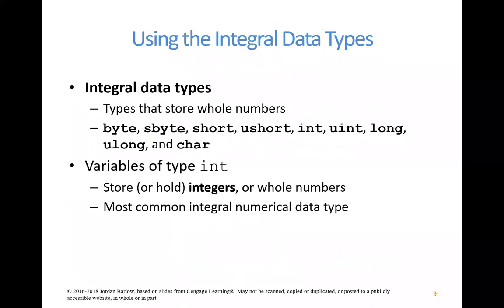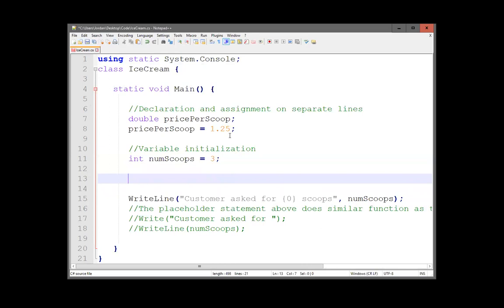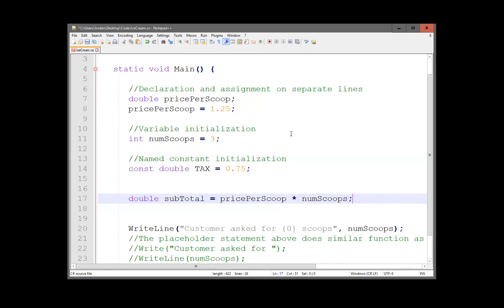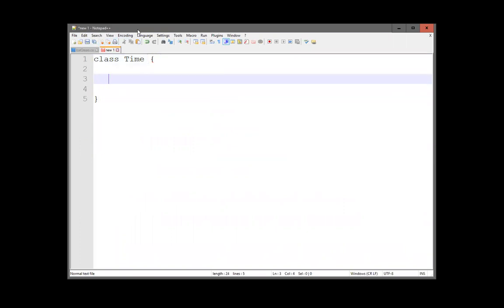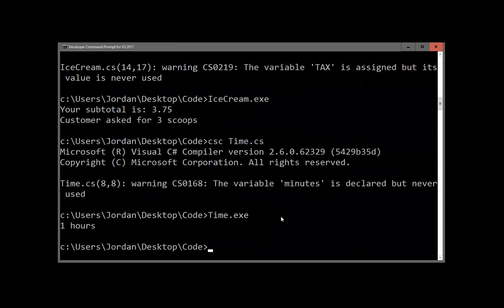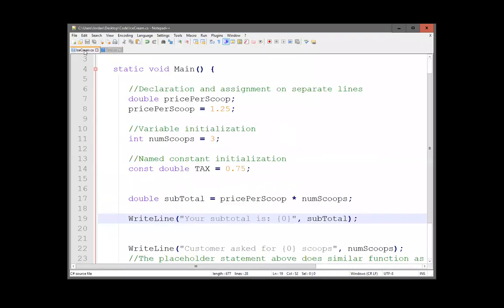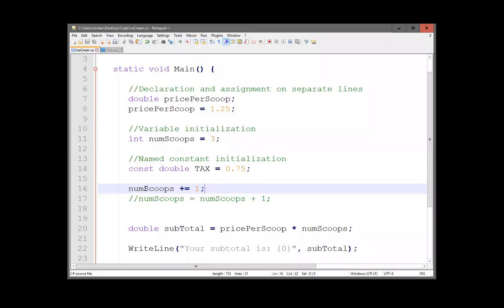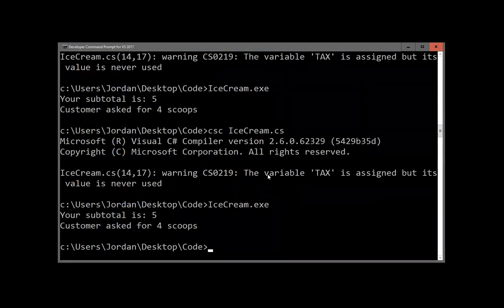Intro to C#: Chapter 2, Part 2: Numeric data types